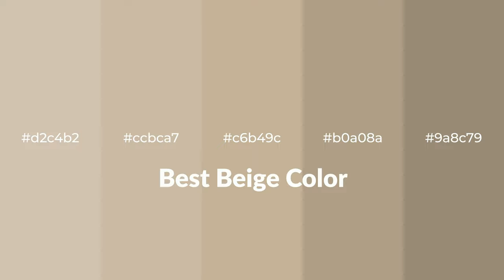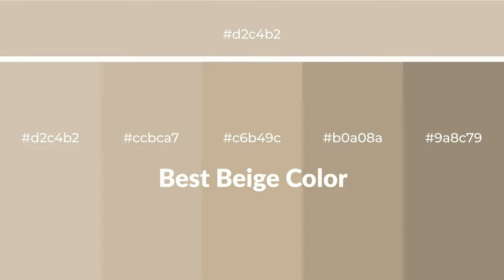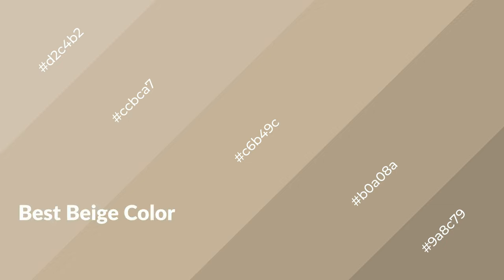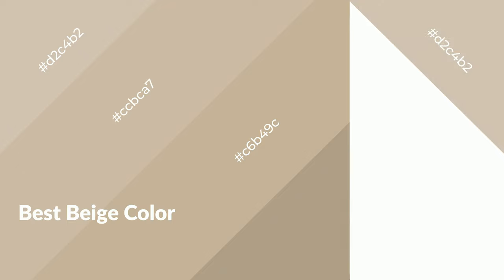Shades & Tints of Best Beige color c6b49c A Warm Yellow color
Shades of Best Beige color c6b49c Warm Shades of Best Beige color with Yellow hue for your project!

Shades
Hex b0a08a

Tints
Hex ccbca7

Best Beige is a warm color, and it emits cozier and active emotion. Warm colors are symbols of warmth, fire, heat, and sunshine. It also evokes joy, passion, love, and even anger emotions. You can see them used in Restaurants and Gyms.